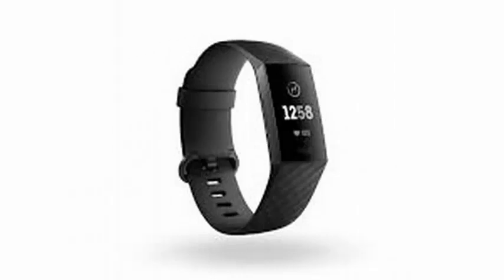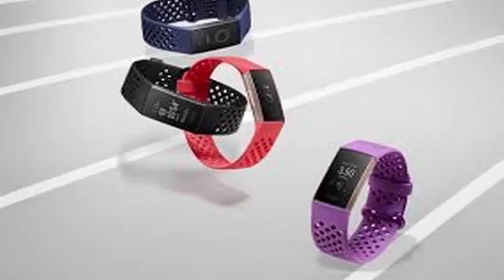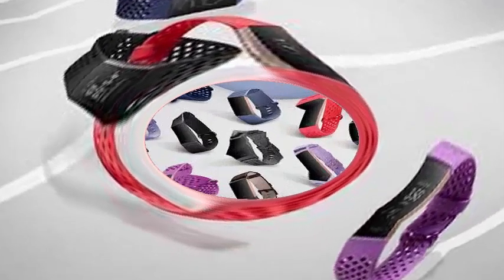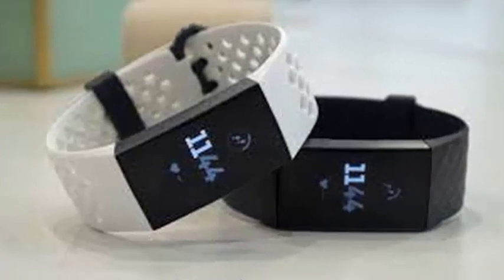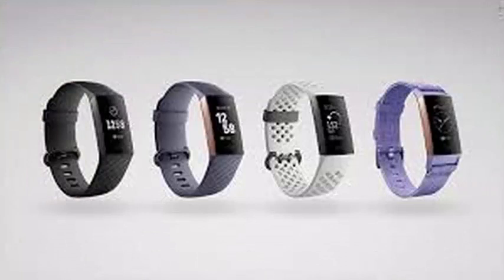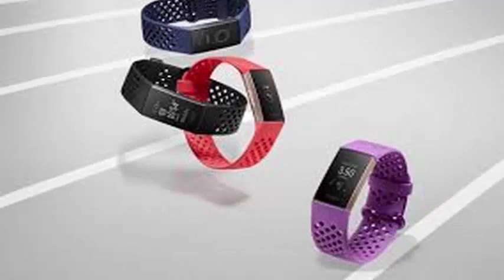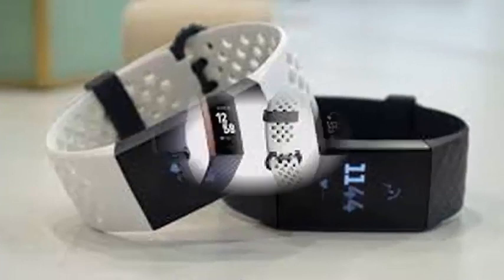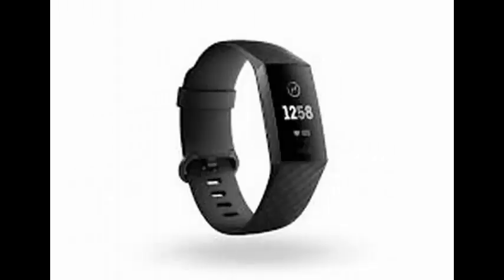Fitbit Announces Fitbit's Charge 3 adds swim tracking screen and smart watch style features.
Fitbit announces the Fitbit Charge 3, the latest update of the company's Charge line of trackers. At first glance, Charge 3 looks quite similar to Charge 2: there is a vertical screen in black and white, and the shape and overall size are more or less the same. But a closer look shows that Fitbit has completely revised the Charge 3 with a new aluminum body and a Gorilla Glass 3 screen taken from the Versa line. The screen is now a touch screen with support for grayscale colors along with 40% more active screen area than Charge 2.

The Charge 3 is water resistant and now offers swimming tracking in addition to the other forms of exercise that Fitbit has offered in the past. Fitbit also updated the heart rate sensor for greater accuracy and added the same SpO2 sensor found in its smart watches. Fundamentally, the Charge 3 now offers up to seven days of battery life on a single charge. The physical button on the Charge 2 has also been replaced by a new "inductive button" that is similar to the fake start button on Apple's latest iPhones. There are no moving parts, and the tactile "pressure" has been replaced by haptic feedback. Fitbit says that the switch to the inductive button helped save space inside the device to get more battery and sensors while also facilitating the waterproofing of the device.